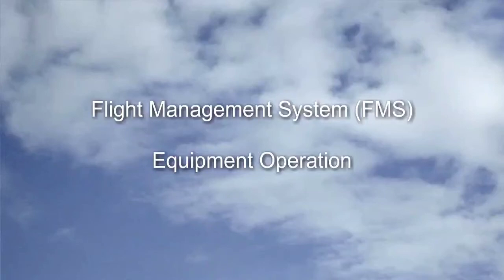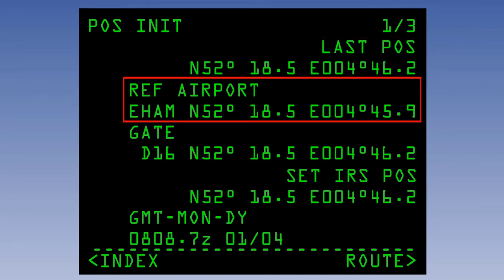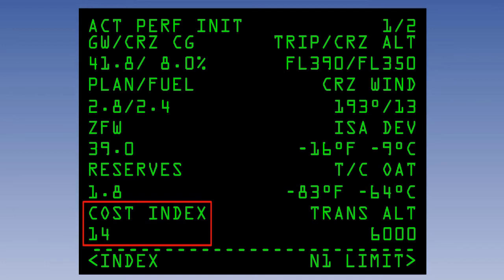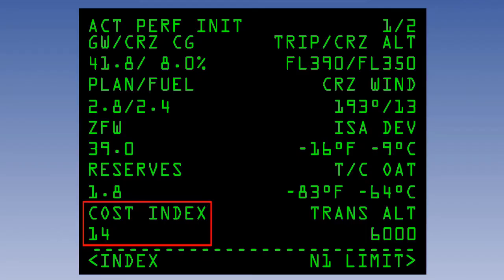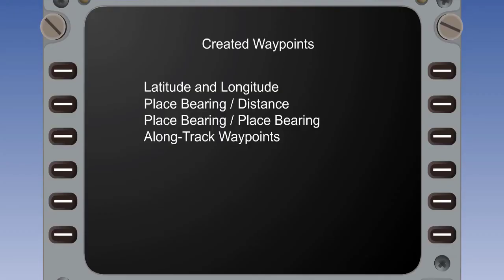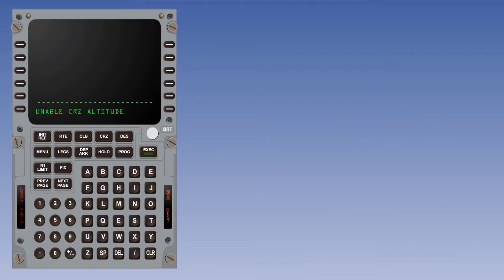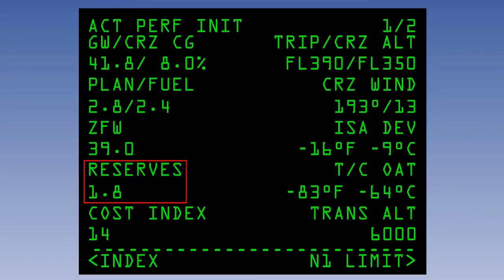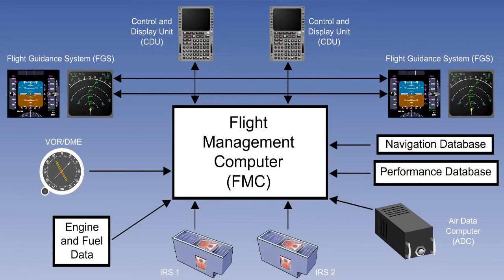FMS Working Principles | Working Of FMS Of Aircraft | Lecture 42